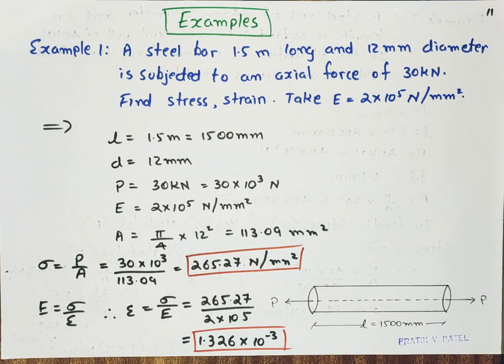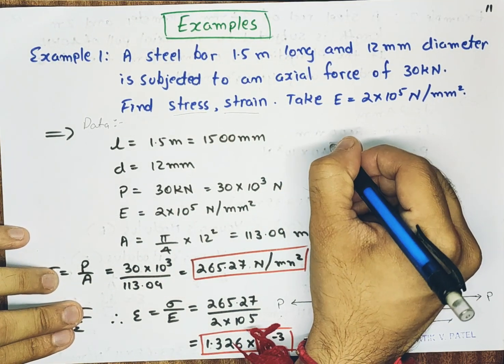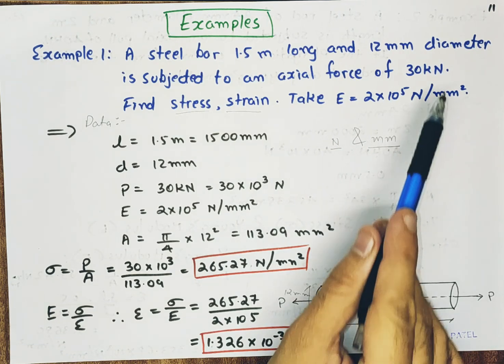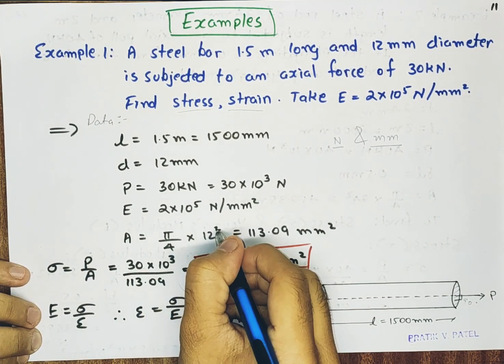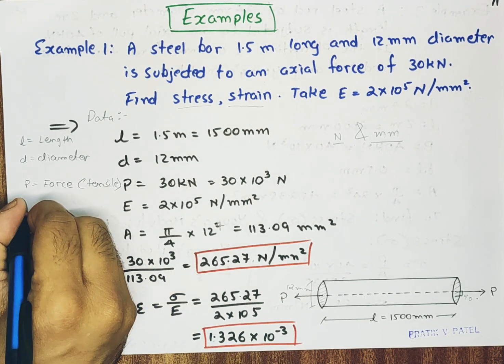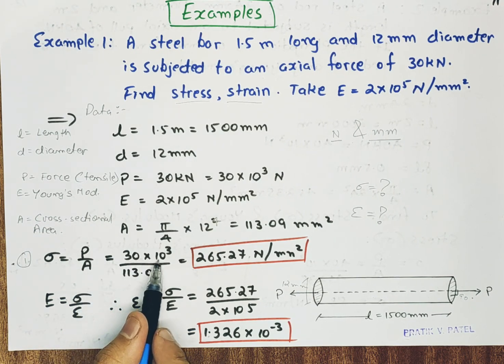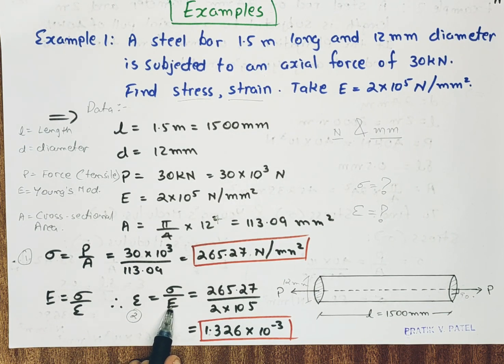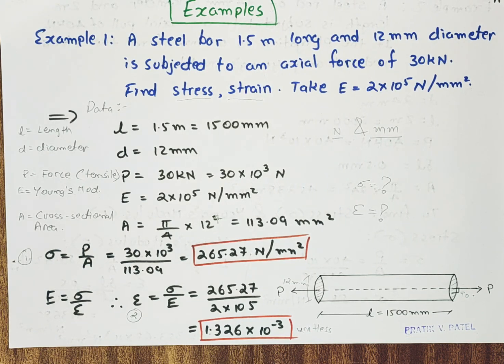Direct Stress and Strain (Lecture 6)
In this lecture i have solved a numerical example on direct stress and strain where a steel bar of a specific length is given , modulus of elasticity is given and diameter is given, we are asked to find stress and strain.